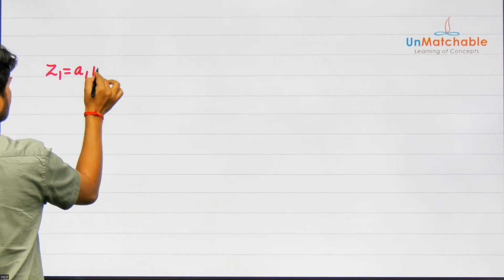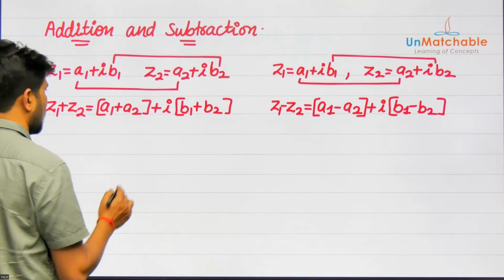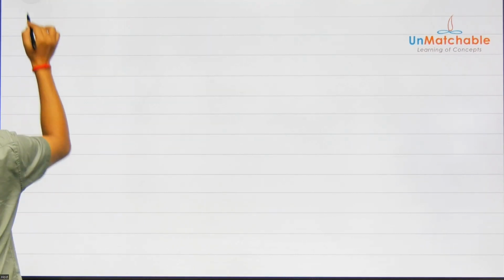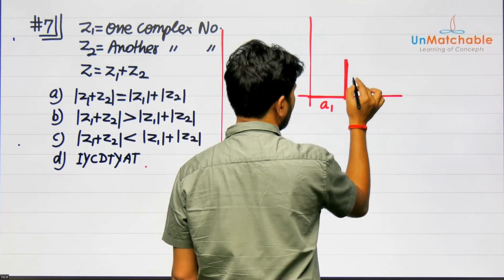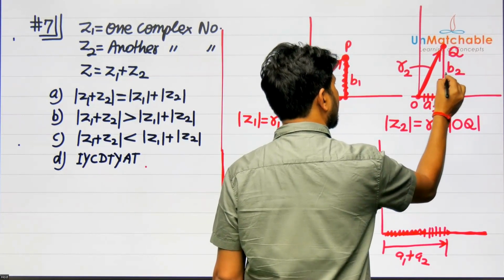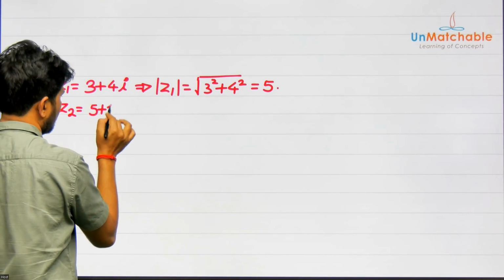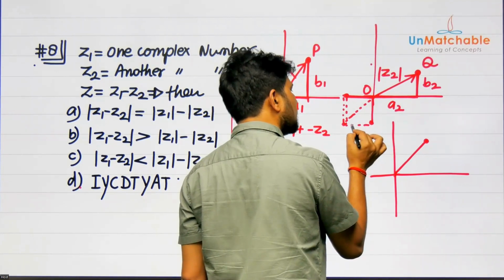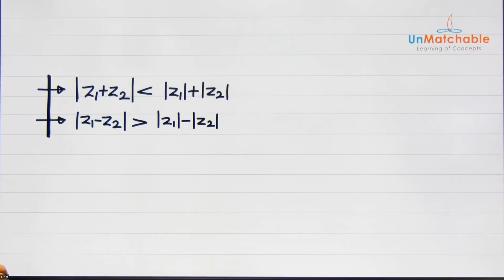Complex Numbers 3. Addition and Subtraction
Check out UnMatchable courses on Mechanical Engineering